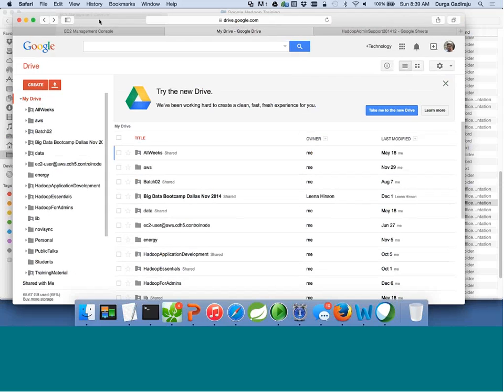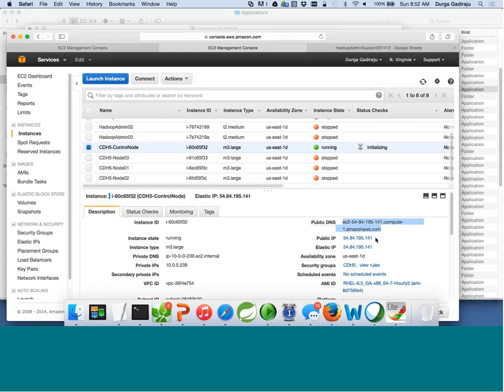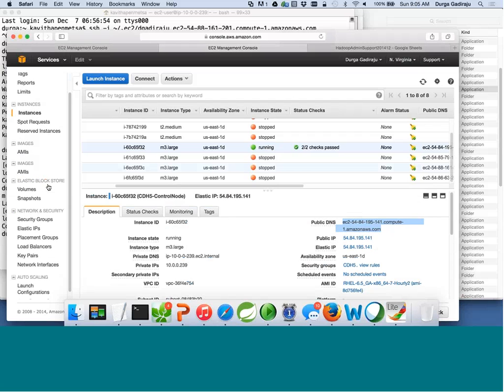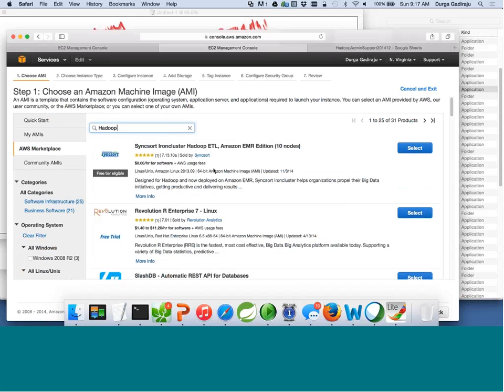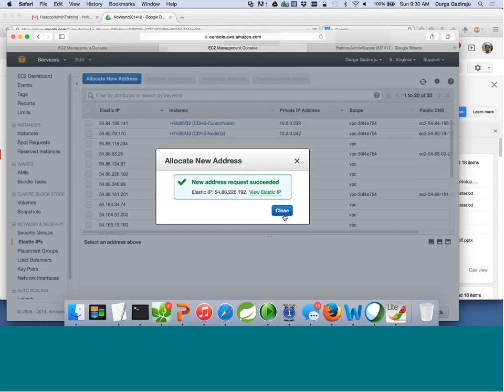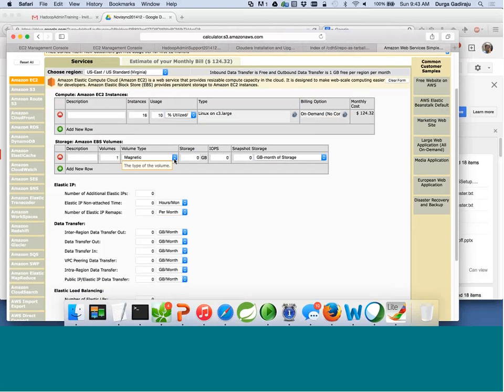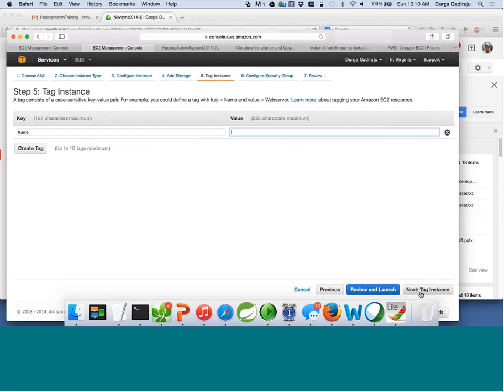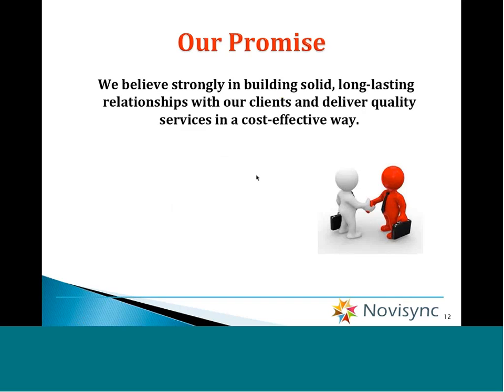Hadoop Administration - 02 Provisioning Linux nodes from Amazon Web Services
This video covers all aspects of AWS to build clusters up to the size where automation is not required. As part of the session, 16 RHEL servers are provisioned from AWS.